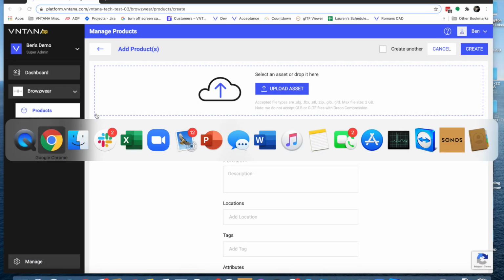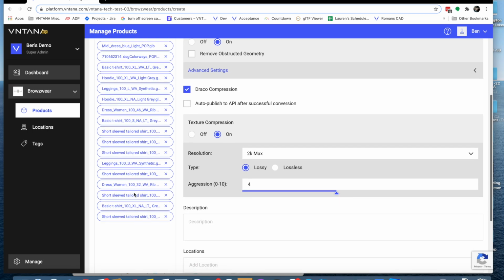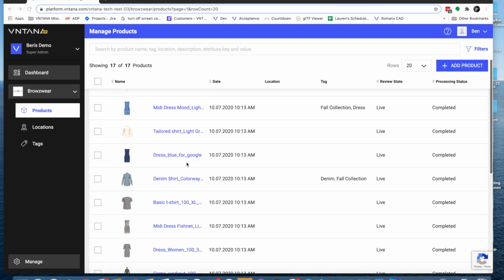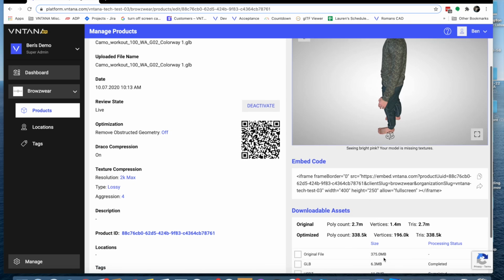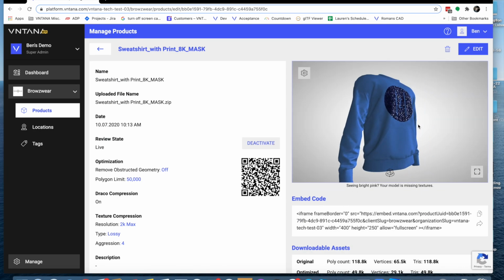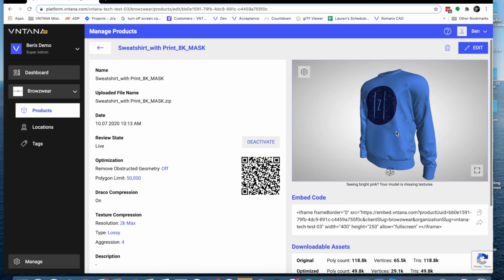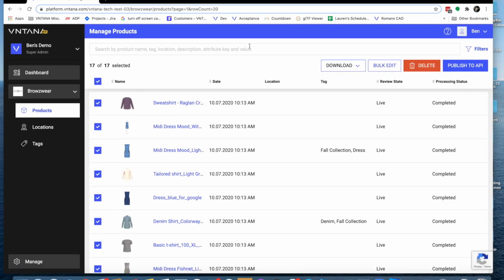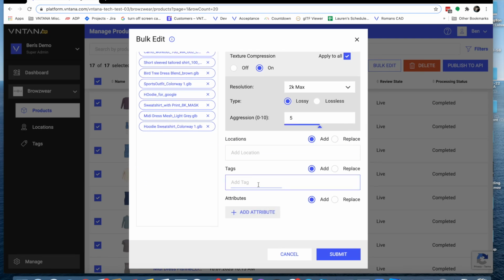Revolutionize Your 3D Workflow: Bulk Upload & Optimize with VNTANA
Unlock the power of 3D optimization with VNTANA! In this exciting video, Ben Conway showcases our latest Browzwear update, featuring automated optimization of complex 3D files. Experience up to a 99% reduction in file size, making it easier than ever to manage your 3D assets.

With support for over 30 3D file formats, including CAD formats like SOLIDWORKS and CATIA, our enterprise 3D platform is designed for manufacturing and industrial companies, as well as apparel and footwear brands like Puma and Patagonia.

Watch as Ben demonstrates our bulk upload feature, allowing you to drop in hundreds of assets simultaneously and see them optimized in under five minutes. Say goodbye to cumbersome file sizes and hello to efficient 3D asset management with our web-based 3D viewer that works across any device—no specialized software required!

Plus, our AR/VR visualization capabilities mean you can bring your designs to life without needing specialized hardware. Join successful brands like Astec Industries and Kohler in transforming your digital asset management strategy.